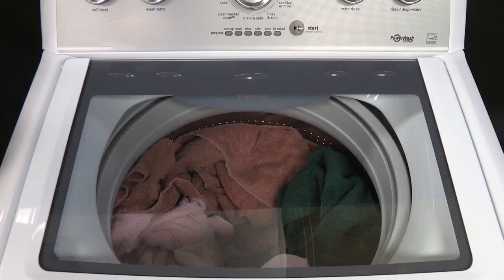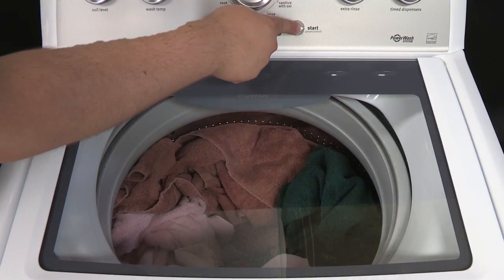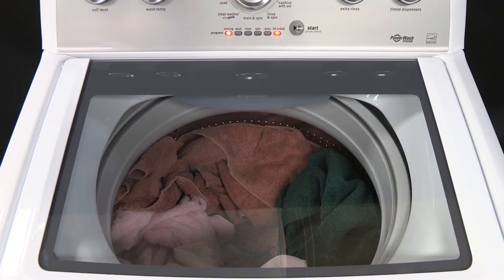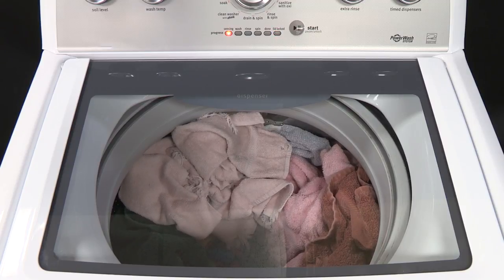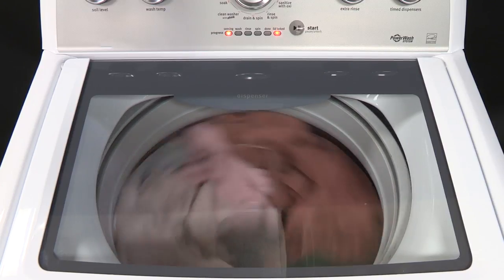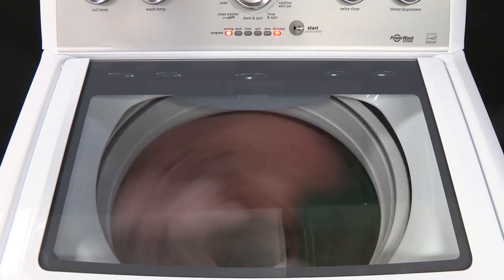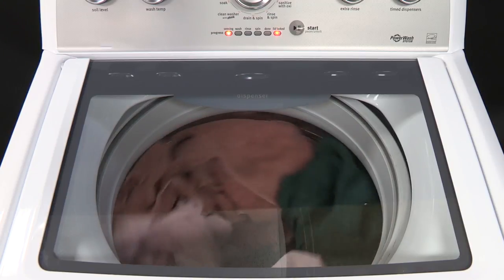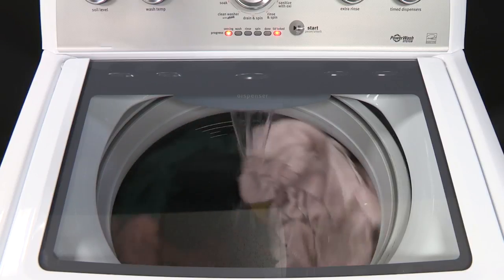Automatic Load Sensing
An explanation of the Automatic Load Sensing feature on top load washers that determines the amount of water used for each wash cycle.